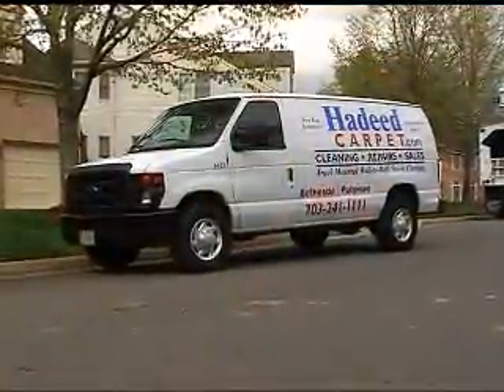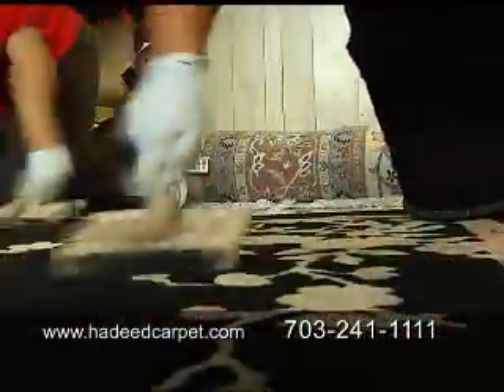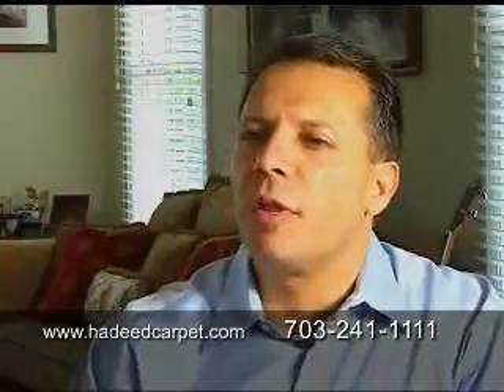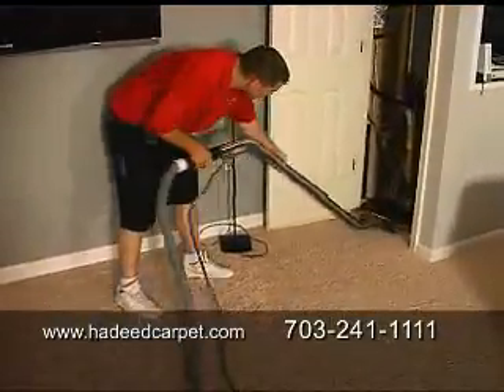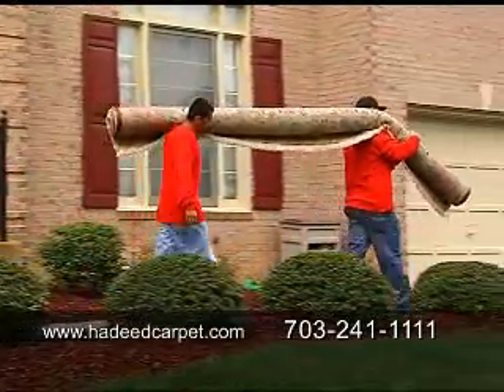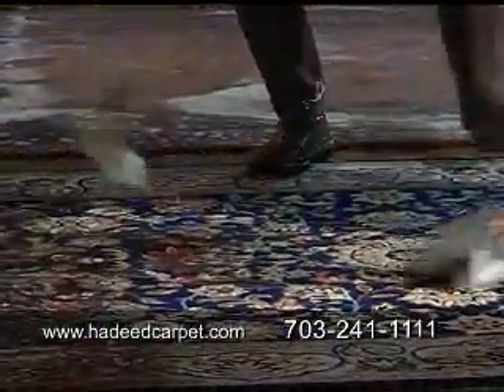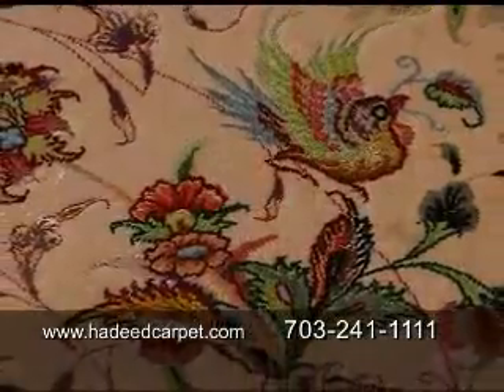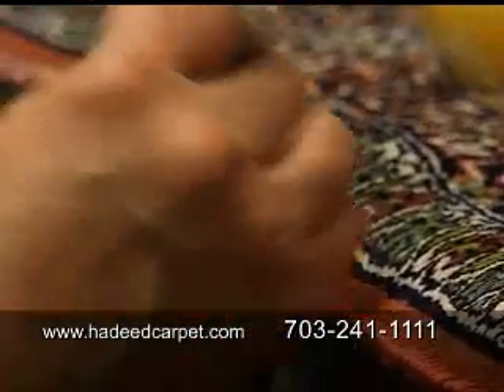Joe Hadeed Oriental Rug Cleaning